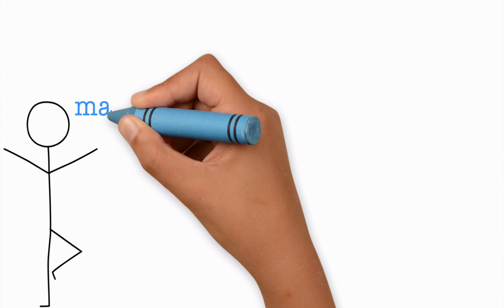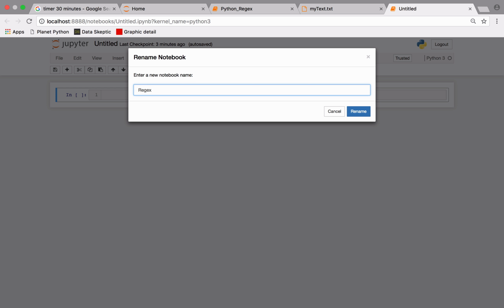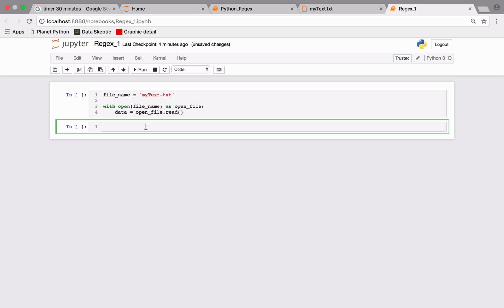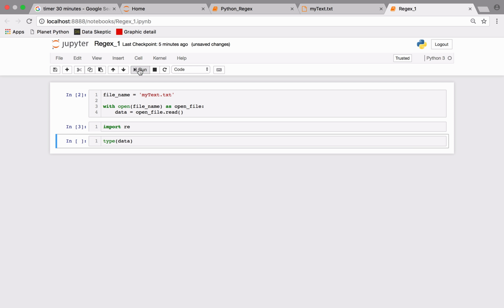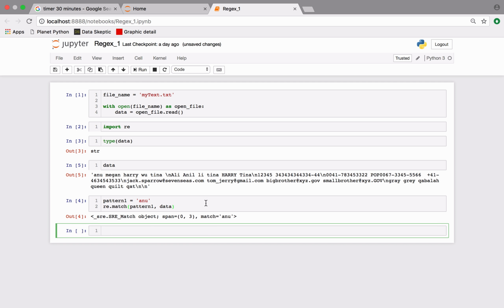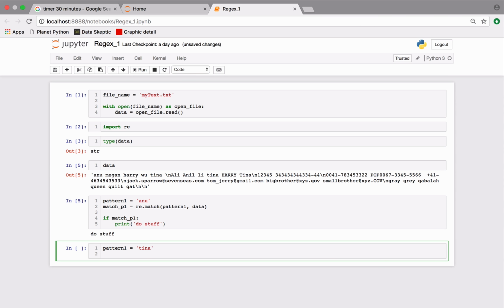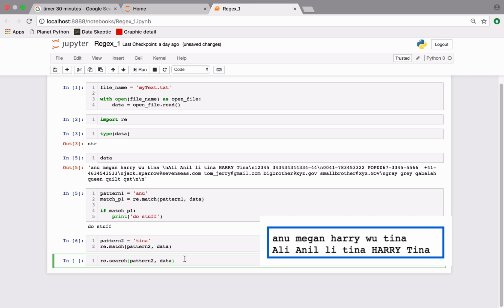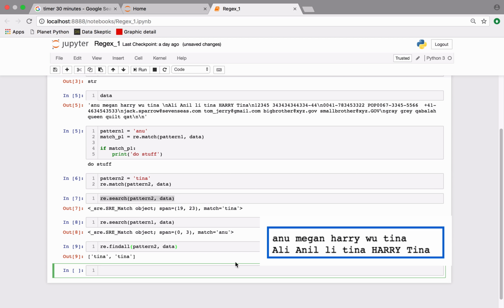Introduction to Python Regular Expressions or regex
In this video, we are going to look at 3  Python regex functions:
The match function
The search function and
The findall function

Images:
Python Icon by Freepik,

Mastering Regular Expressions - Jeffrey Friedl

Script:
I am tempted to start  with a short definition of each of these 3 functions but lets not do so.
Instead lets look at a problem and let the problem organically lead us to using and understanding each of these functions.
Our canvas for this problem will be the Jupyter notebook.
I also have a file containing data which will be our source of input.
Lets take a look - This file contains input which will help us build examples and understand regex concepts.
This notebook and file are on my GIT profile and you will find the link in this video description.
So the first thing we will do is load this files data into our notebook.
As you can see, we have opened the file, read its contents and closed the file.
The 'with' keyword causes the file to automatically close once the file is read, as in this case.
Now before using any regular expressions, we need to import the re module.
re, no prizes for guessing, stands for regular expression and provides us the above 3 functions and much more.
Let us also  print the  the variable ‘data’ which contains the file content.
And FYI, the variable ‘data’ is of type ‘string’
We will start with a simple problem.
We wish to see if our data string contains the name or pattern :  anu
Let us use the match function for this task.
The 2 main arguments of the function are the pattern to match and the string to match it against.
And here is the output.
A few points to note:
a. The output of this function is a match object.
b. Match objects always have a boolean value of True
c. If there was no match we would have got None as a result.
This means that I use the match object in conditions like so:
We will have more to say about the Match Object later.
Now lets use our match function to find the pattern tina.
So we get a None output here because no match was found.
But this pattern exists in the file, right.
Well match , matches patterns at the beginning of the string.
Anu was at the beginning so a match was found.
Tina was not at the beginning.
So we need a pattern to match anywhere in the string - We can thus use the search function.
As you can see with the search , we were able to match both patterns.
But wait, there is more than one tina in the file.
So how do we find all matches . Well we use the findall function.
But this is still missing a line with a capital T. No worries, we just tell the function to find the pattern ignoring case.
Just a couple of additional points:
1. findall  returns all matches of our pattern as a list of strings
2. Secondly, typing the entire word ‘ignore case’ is cumbersome as well as typo prone so we can condense it to re.I
So thats it for this video Guys.
In the next video, we will see a problem that introduces us to the power of Regex meta characters.